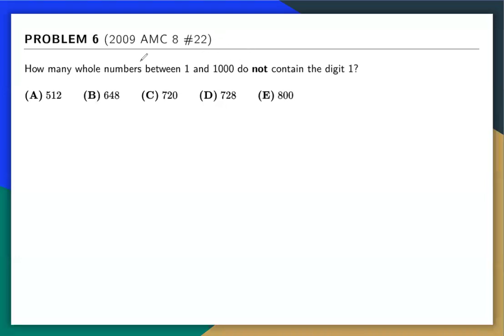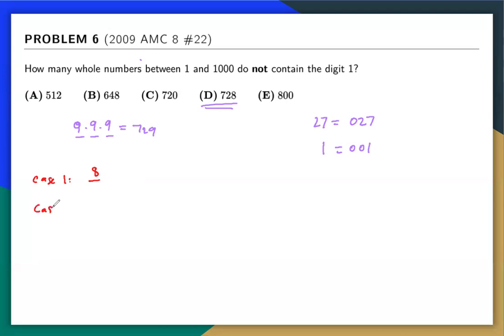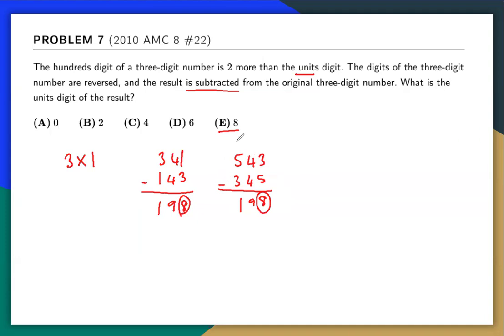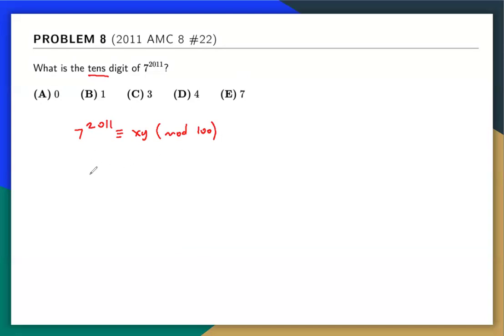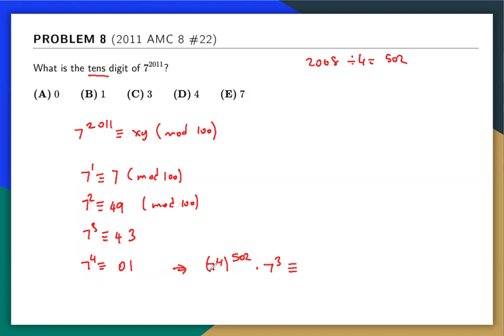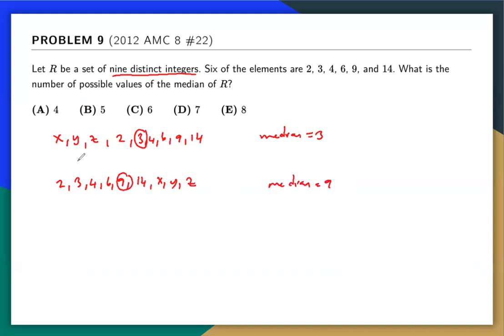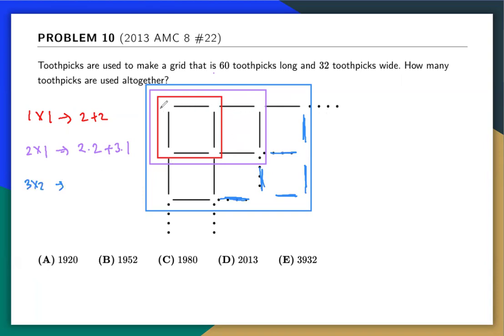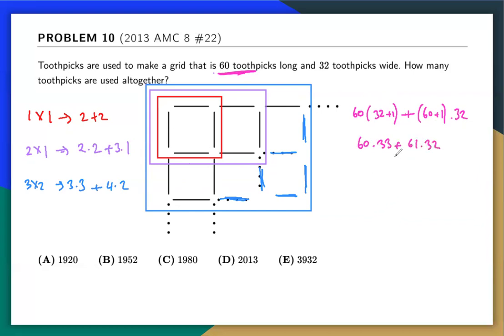Last 20 Years of Problem 22's for 2025 AMC 8 Part 2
0:00 Problem 6-2009 AMC 8-Counting Digits, Multiplication Principle
4:09 Problem 7-2010 AMC 8-Digits
7:04 Problem 8-2011 AMC 8-Last Digits, Finding Cycles, Modular Arithmetic
11:16 Problem 9-2012 AMC 8-Median
14:10 Problem 10-2013 AMC 8-Finding Pattens